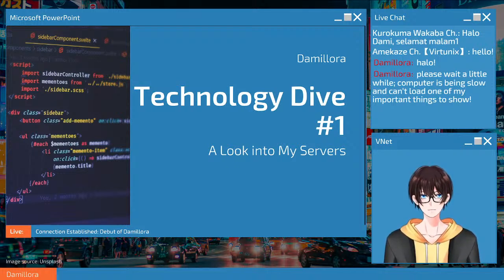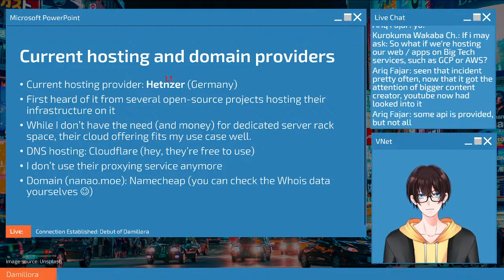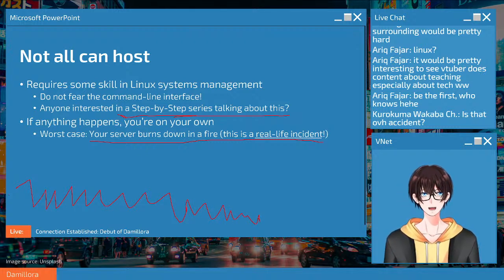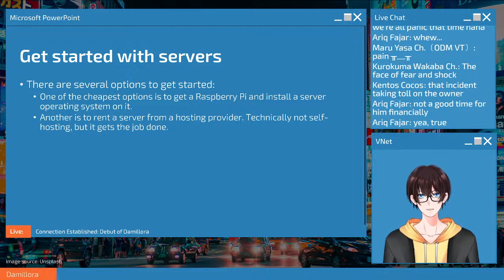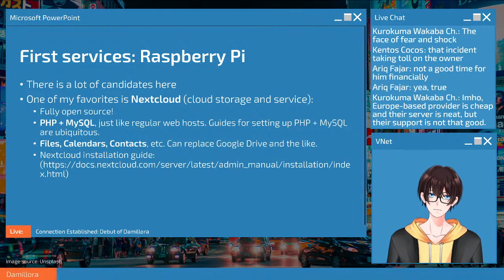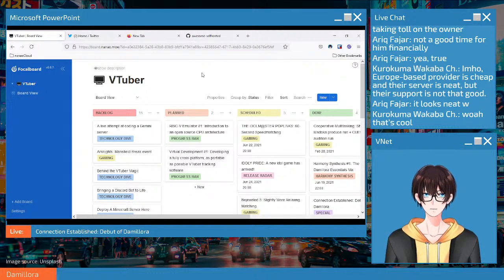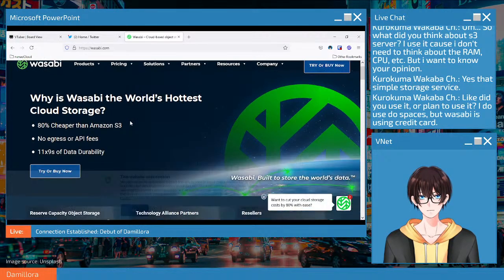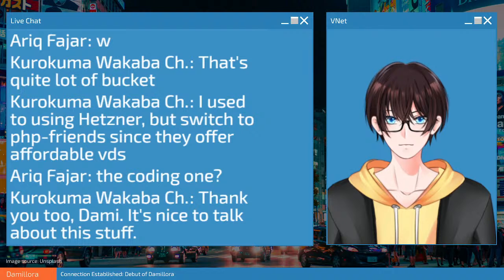[Technology Dive #1] A Look Into My Servers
[Introduction]
Hello, world! I'm a web developer who became a VTuber to spread all sorts of interesting things from the world of technology, especially IT.
Other than IT, I'm also fascinated by games (mobile, desktop, and arcade), other VTubers, and music!

[Stream Rules]
- Do not spam. Seriously.
- I want to provide a comfortable space for everyone to talk, so please respect the stream, the streamer, and the other viewers!
- Swear words are probably okay. Don't be hurtful towards others though.

[Credits]
Model Illustration: Mira Cassiela
Live2D Rigging: Siauw Adhie

The song is released freely with a permission clause for livestream BGMs (!) , and take this as an opportunity to start listening to Neko Hacker, their music is one of my favorites. I can talk about their music for hours with no end.